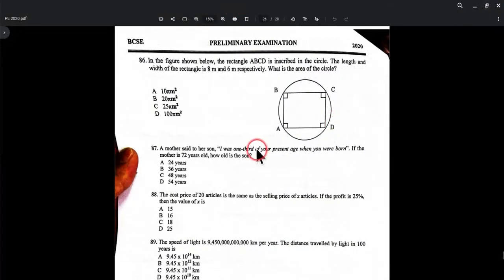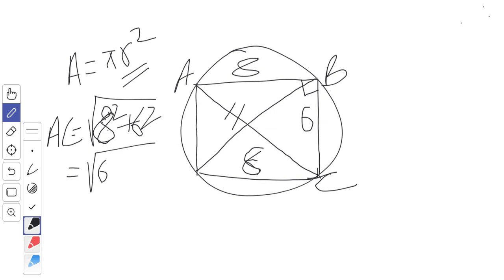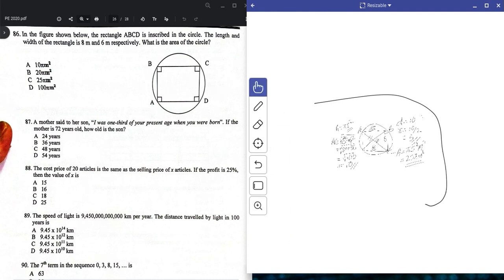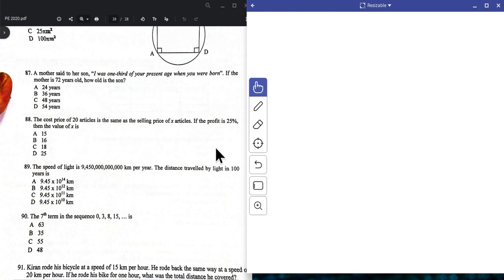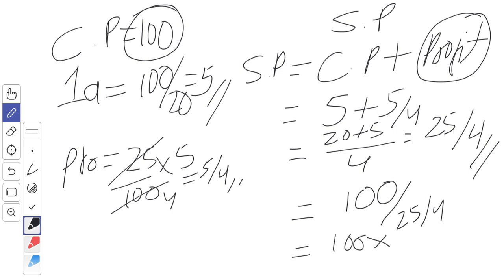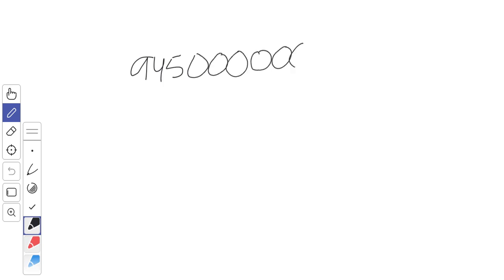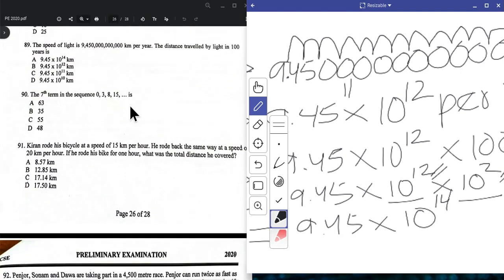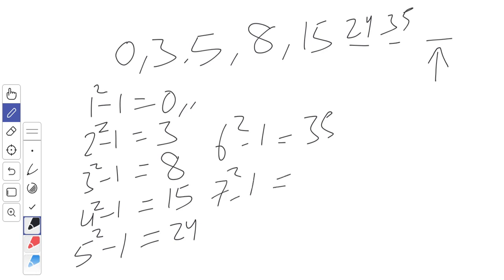PE Bhutan RCSC 2020 Problem solving part 2 Q86 Q90